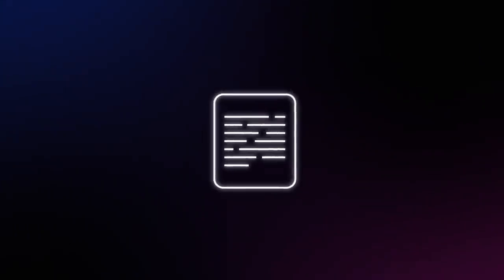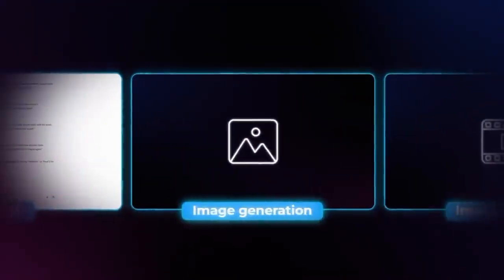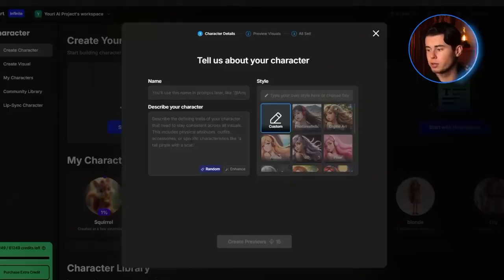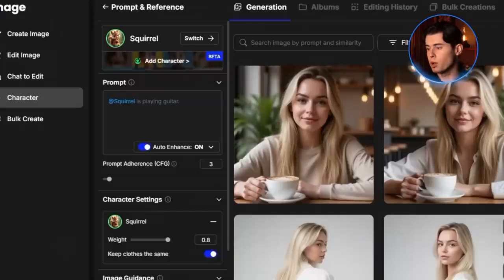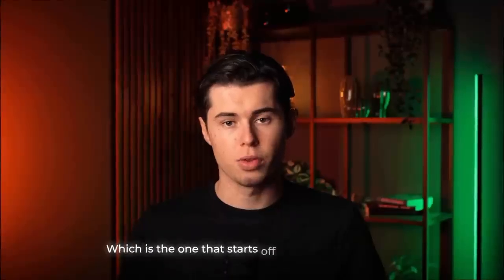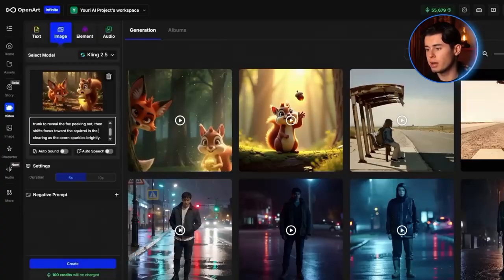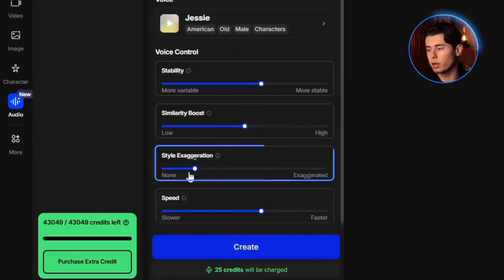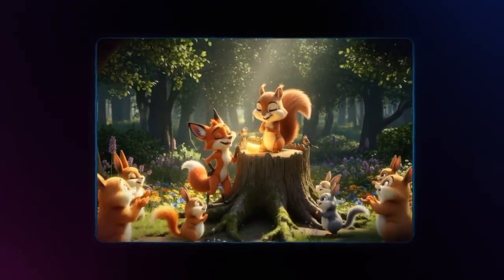How to Make AI Animated Videos Using the Best Free AI Tools | Step-by-Step Tutorial (2026)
In this step-by-step tutorial, I'll show you how to make high-quality AI animations using the best FREE AI tools. This beginner-friendly guide covers the complete workflow—from writing a story to generating images, creating animations, adding voiceovers, and editing the final video.
✨ In this video, you'll learn:
Best free AI tools for animation
How to create AI characters
Generate AI images
Animate images into videos
Add AI voiceovers
Edit and export your final video
Tips for creating YouTube-ready AI animations.